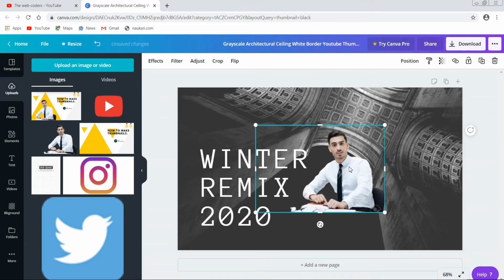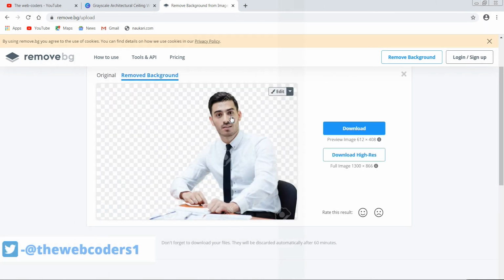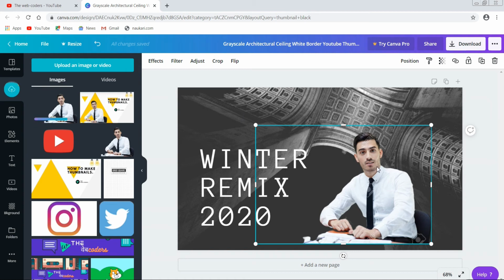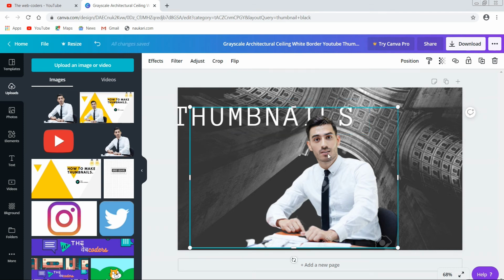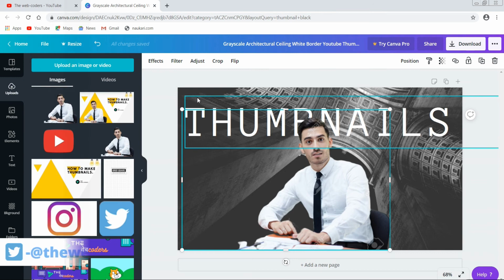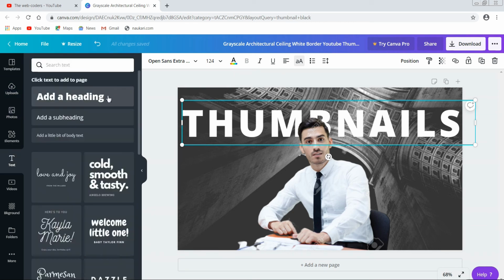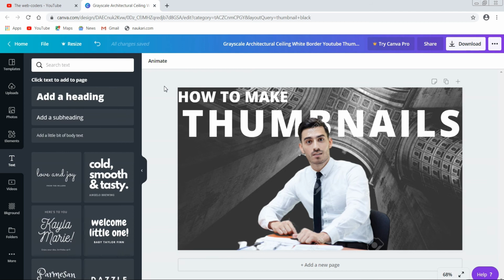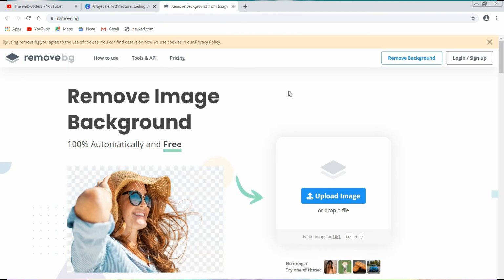How to Make Thumbnails For You Tube Videos | The Web-Coders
hey,folks
in this video we are teaching u how
to make a thumbnail
step1 : selecting template
step2 : uploading photo
step3 : uploading icon